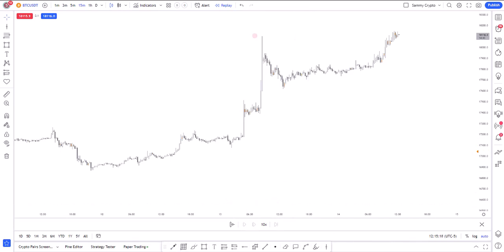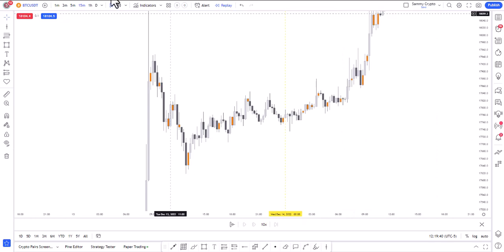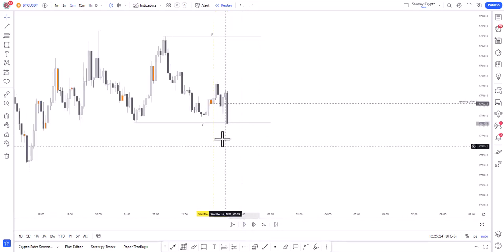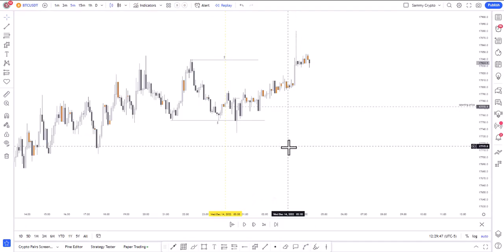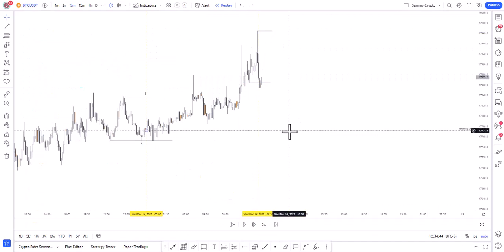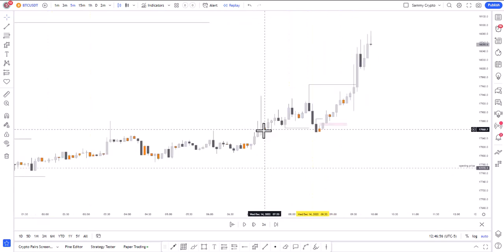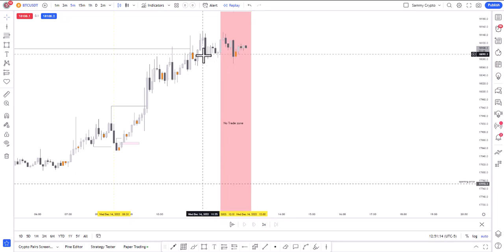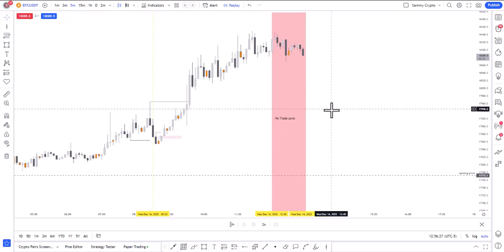How to Caliberate your chart for Intraday Trading | The SCH course, episode 2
Learn Trading from scratch
A good Trading strategy for newbies or amateurs